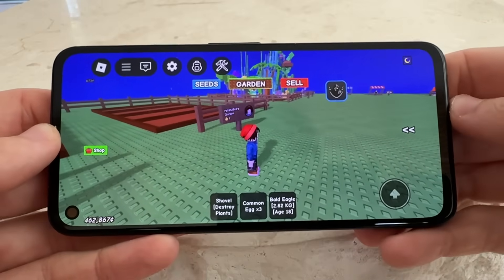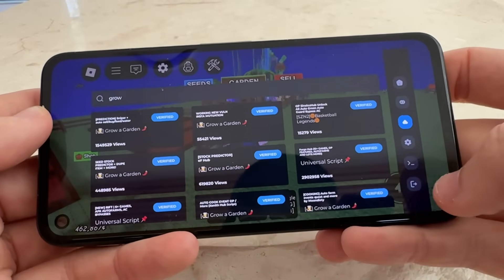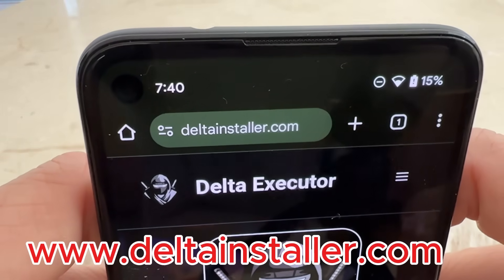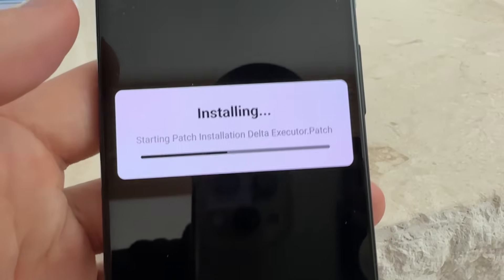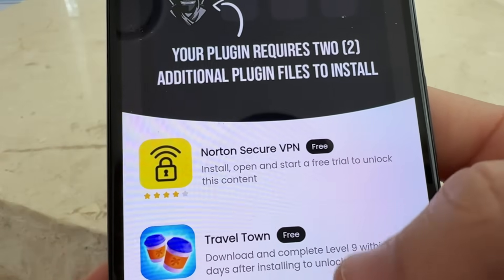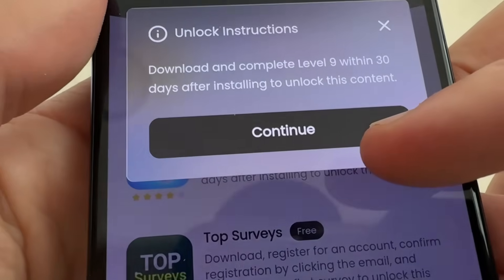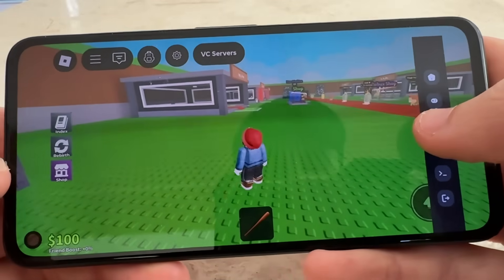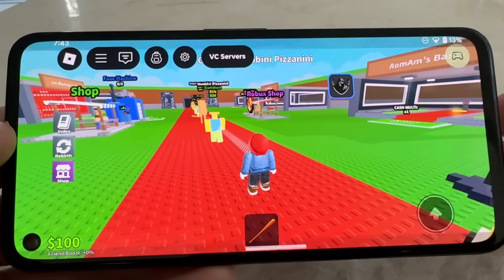Delta Executor Mobile Tutorial🔥Steal a Brainrot/Grow a Garden Scripts for iOS & Android Roblox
🚀 Delta Executor Mobile Tutorial - Steal a Brainrot & Grow a Garden Scripts for Roblox! 🌟

In this video, I’ll guide you step-by-step on how to use Delta Executor on iOS and Android to run the 🔥 Steal a Brainrot and 🌱 Grow a Garden scripts in Roblox! Whether you're a beginner or a pro, this tutorial covers everything you need to know to get started and dominate in Roblox. 💪

🔑 What You’ll Learn:

How to install Delta Executor on your mobile device
Setting up and running the Steal a Brainrot script
Using the Grow a Garden script for maximum fun
Tips and tricks for smooth execution on both iOS & Android